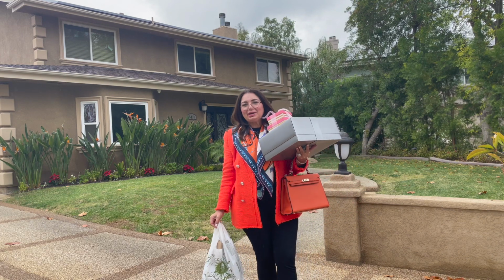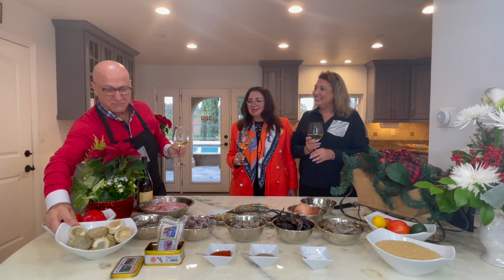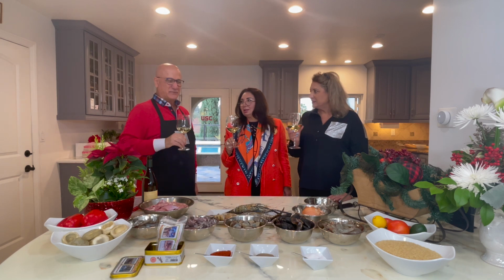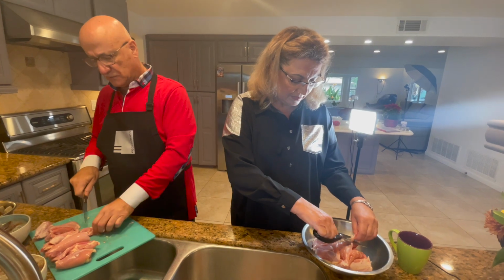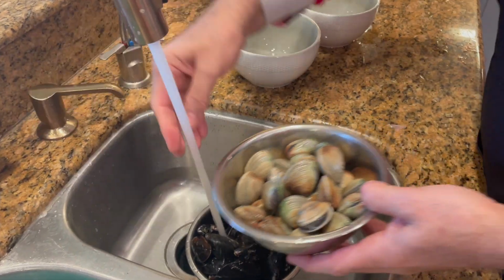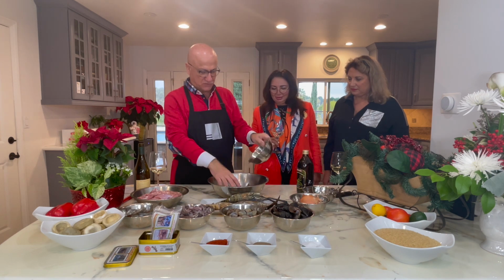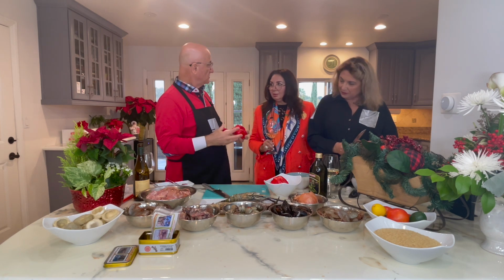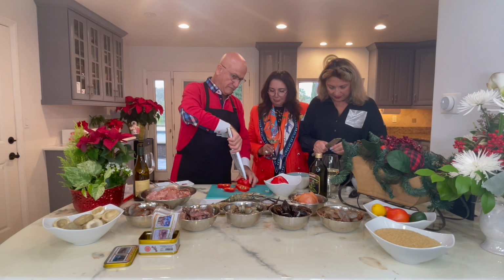How to make the Perfect Spanish Paella (Part 1)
PAELLA:
Part 1

WHAT IS A PAELLA?
Paella, in Spanish cuisine, a dish of saffron-flavoured rice cooked with meats, seafood, and vegetables. Originating in the rice-growing areas on Spain’s Mediterranean coast, the dish is especially associated with the region of Valencia. Paella takes its name from the paellera, the utensil in which it is cooked, a flat round pan with two handles; paella is traditionally eaten from the pan.

To prepare paella, pieces of meats such as chicken, pork, or rabbit and seafood such as clams, shrimps, mussels, crayfish, and squid are sauteed in olive oil with onions, garlic, and herbs and removed from the pan. Rice, tomatoes, saffron, and stock are simmered together, the meats and seafood mixed in, and the dish is garnished with peas, pimientos, and other vegetables. Traditional paellas are made out of doors over a wood fire.

Please write your comments.  I love to hear from you.
Have a wonderful day, wonderful week, wonderful like!!!